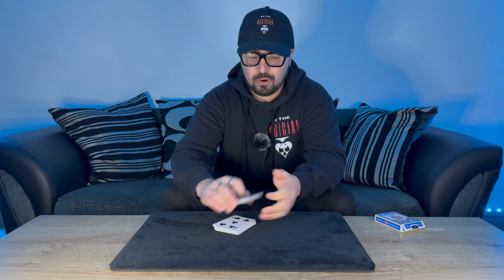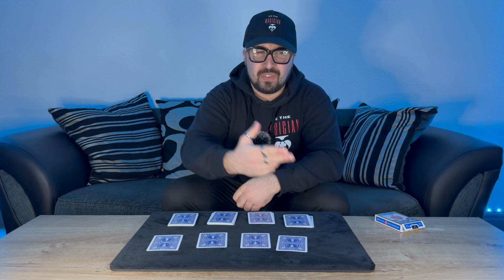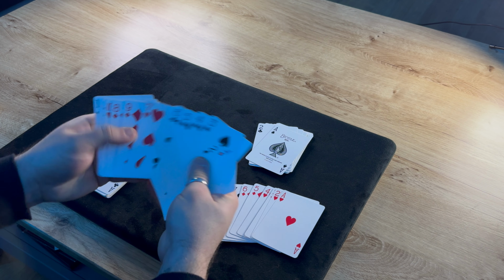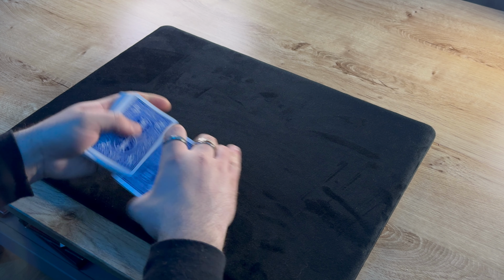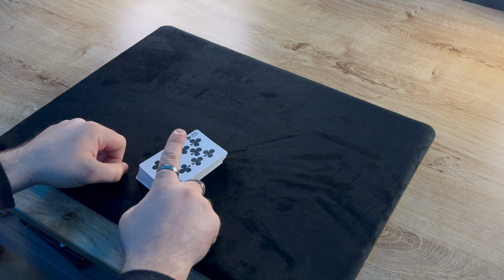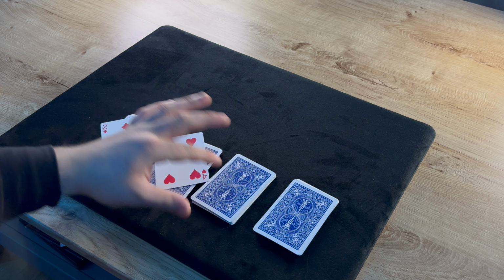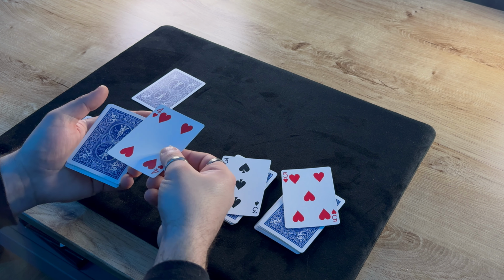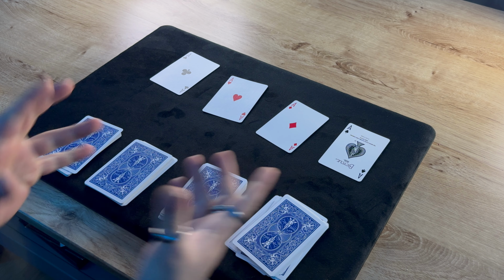MAGICIAN FOOLER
Hello guys here is a magician fooler witch you have been talking about saying it won't work or you was having trouble but here it is again :)

also guys I won't be uploading everyday now I will only be uploading on Thursday and Fridays because my schedule its really busy I was going to just do one day but Debbie was telling me to do two days so you're having 2 videos a week :)

I hope you guys understand :D